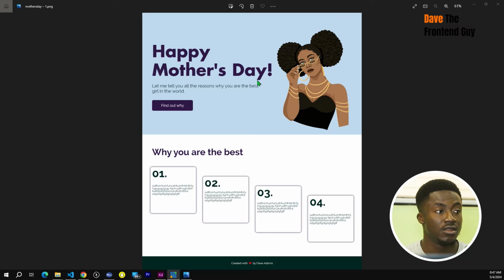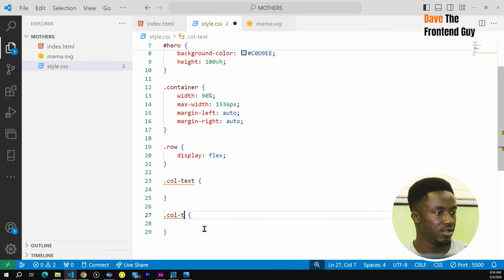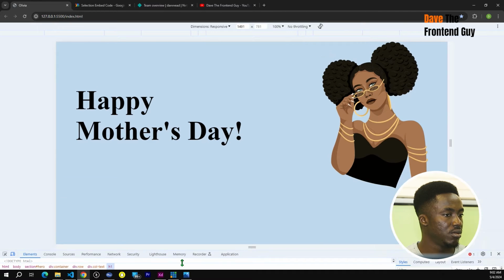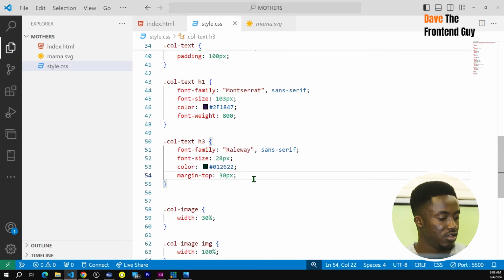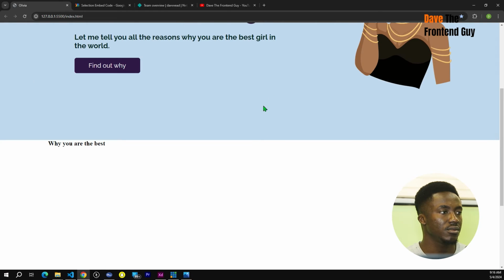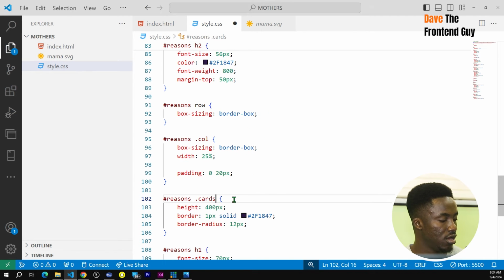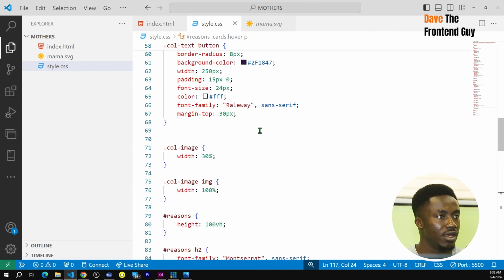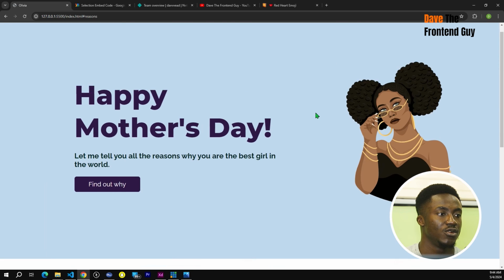Learn How To Make A Mother's Day Site Using HTML, and CSS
This detailed tutorial will guide you on how to create a simple mother's day site from scratch.

Background music
Title: BlockBuster 🎥 No Copyright Lofi Hip Hop & Chillhop Mix 2022 | Chill lofi beats to study / relax to
Genre Music: Hip Hop, Lofi